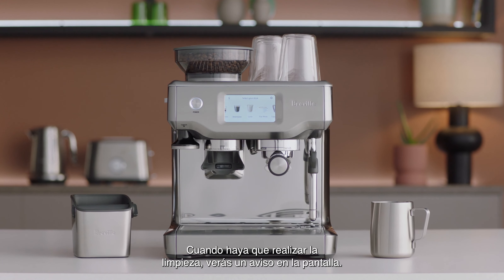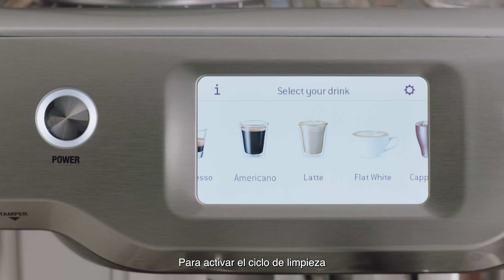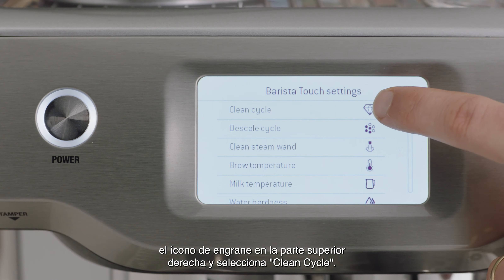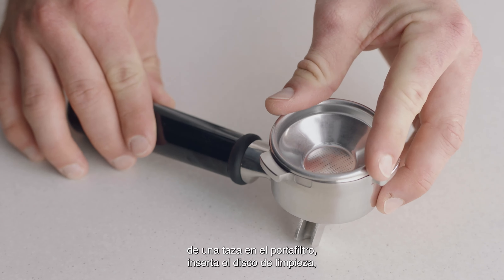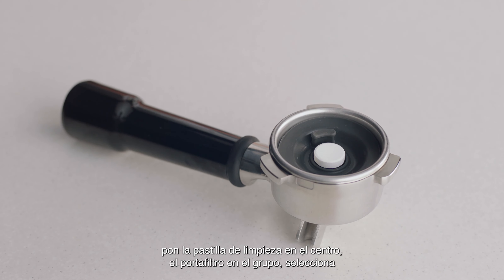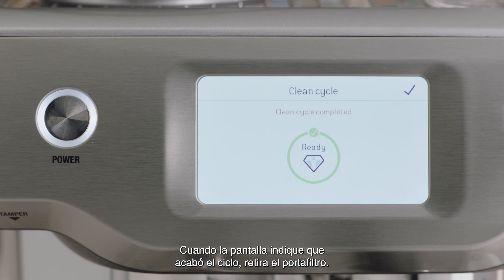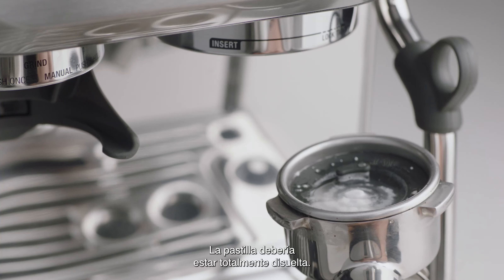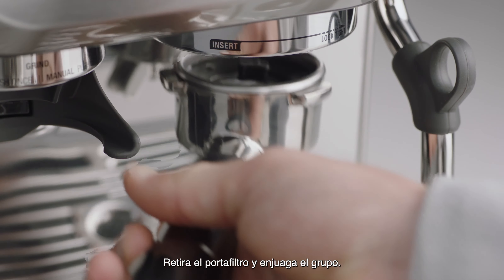The Barista Touch™ | Cómo realizar un "ciclo de limpieza" con solo pulsar un botón | Breville México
Dedica más tiempo a crear y menos a limpiar.

Cuando se trata de hacer un café rico y delicioso, la limpieza de tu cafetera es esencial. El sabor de tu café y la funcionalidad de tu cafetera se reducen a un mantenimiento regular. Nuestro "ciclo de limpieza" automatizado hace todo el trabajo por ti para que puedas seguir disfrutando de tus cafés favoritos desde la comodidad de tu casa, con facilidad.

Instrucciones:
1. Accede al menú de Configuración haciendo clic sobre el ícono del engranaje en la parte superior derecha de la pantalla y desplázate hacia abajo para seleccionar el “Clean cycle” (Ciclo de limpieza).
2. Primero vacía la bandeja de goteo y vuelve a colocarla en la máquina.
3. A continuación, coloca el filtro de 1 taza en el portafiltro y coloca el disco de limpieza de silicona gris en el filtro con la pastilla de limpieza en el centro.
4. Coloca el portafiltro en el grupo y selecciona “Start” (Iniciar) en la pantalla.
5. Una vez que la pantalla indique que el ciclo ha terminado, retira el portafiltro y comprueba si la pastilla se disolvió por completo. Si no se disolvió, comienza otro ciclo para asegurarte de que no queden residuos.
6. Retira el portafiltro, enjuaga el grupo seleccionando “Brew” (Preparación) en la pantalla y enjuaga el portafiltro.
7. Enjuaga el portafiltro y el filtro, y luego sécalos bien antes de usarlos.

¿Te interesa conocer más métodos de limpieza? Mira nuestro video sobre cómo realizar un retrolavado con agua limpia